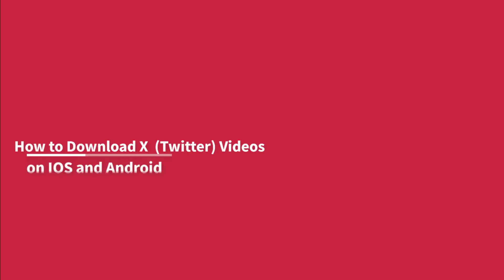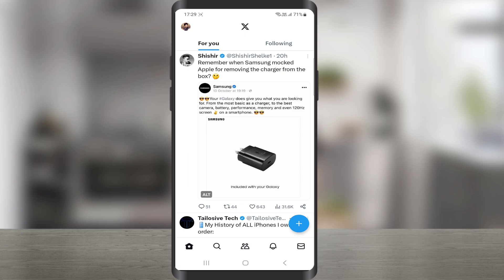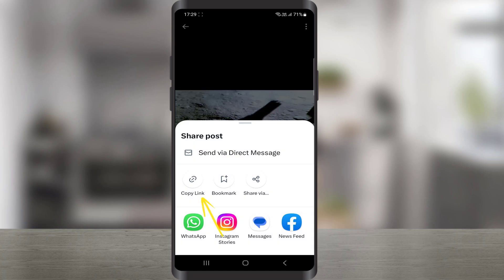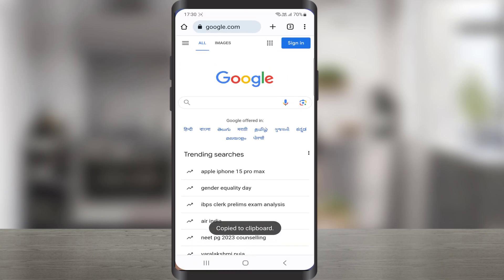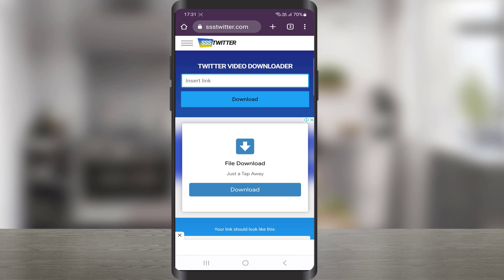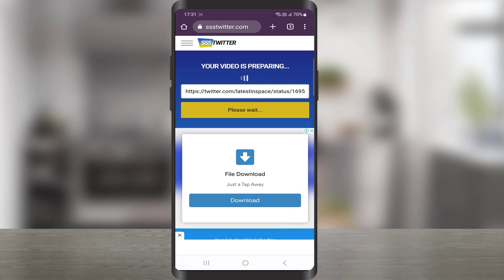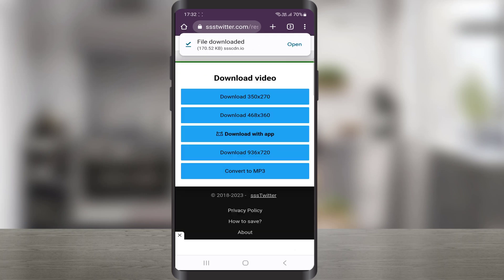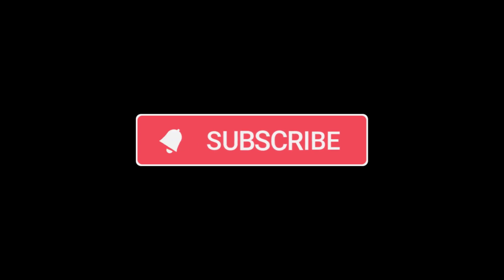How to Download Twitter Videos to Phone Gallery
How to download Twitter (X) videos to iPhone and Android mobile for free without a premium subscription | Twitter video downloader - a free online service to download Twitter high-quality video as MP4 HD, 4K

X, previously known as Twitter, is a fantastic platform for sharing and discovering engaging video content and knowing. here we will show you how to save those videos to your phone.
1. On your X APp, find a video you want to download
2. Then click on the share icon to open the sharing menu
3. Copy the Twitter video link.
4. Then exit the app and open any web browser on your device
5. Go to Google and just type SSS Twitter in the search
6. In the search results, open this first website sstwitter.com
7. Just paste the link into the website and tap on download
That's it. this way we can easily download the Twitter videos to your device without any software or plugin